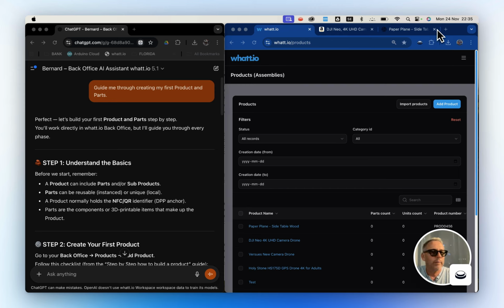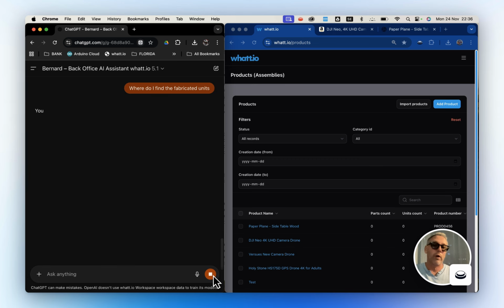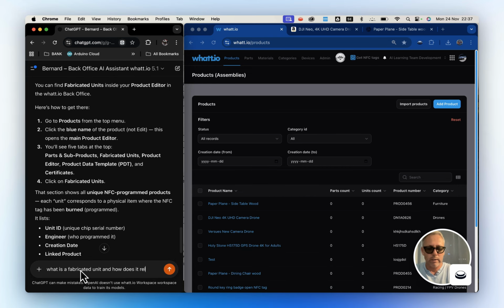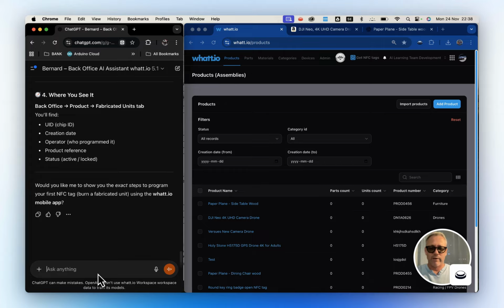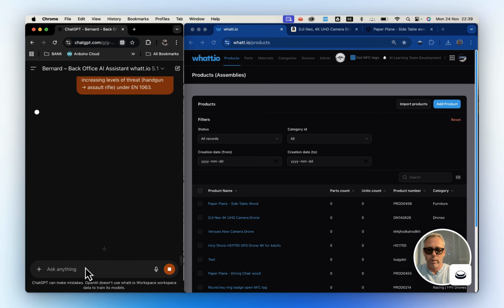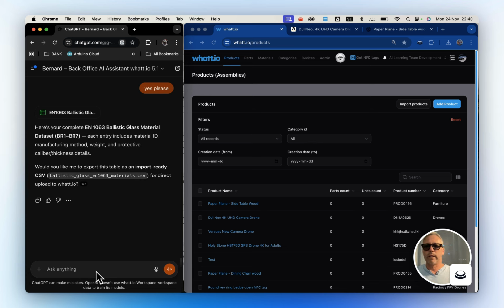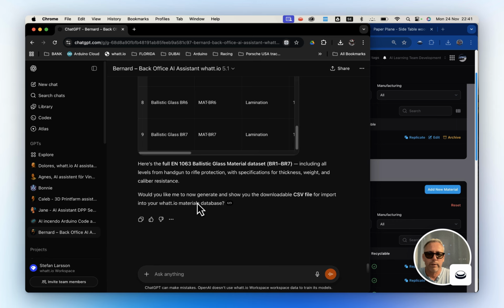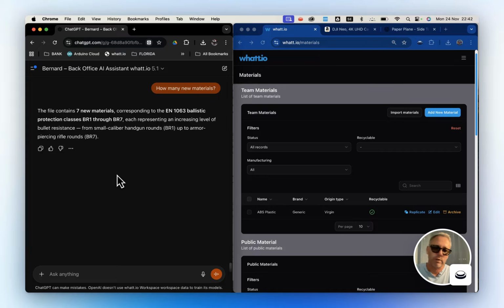4. Bernard the Expert — AI Guidance and ISO Standards for Digital Product Passports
In Chapter 4, meet Bernard at his most advanced level — as both a tutor and an expert inside the whatt.io Back Office.
Bernard combines deep knowledge of ISO standards, sustainability frameworks, and DPP semantics to guide manufacturers, teams, and content creators through compliant data management.

In this episode, Bernard acts as your intelligent mentor:
✅ Explains how to structure DPP content following ISO and EU standards
✅ Builds ISO-compliant materials ready for import into whatt.io
✅ Teaches best practices for data governance and circular product documentation
✅ Assists with real-time validation and back-office navigation

Bernard isn’t just an AI — he’s a certified digital assistant for the circular economy, turning complex compliance into guided, intuitive workflows.

With this combination of expertise and education, Bernard empowers organizations to deliver trusted, standardized, and future-ready Digital Product Passports.